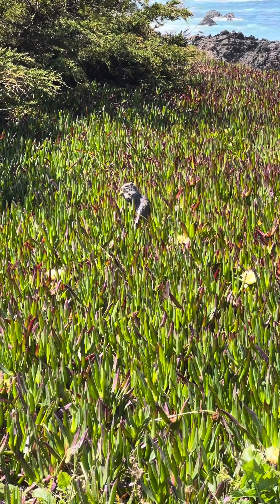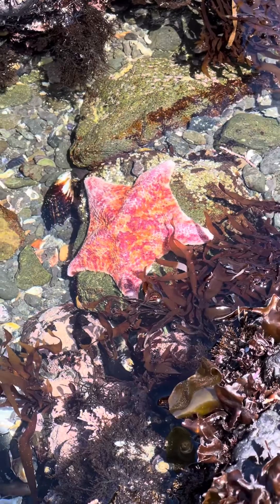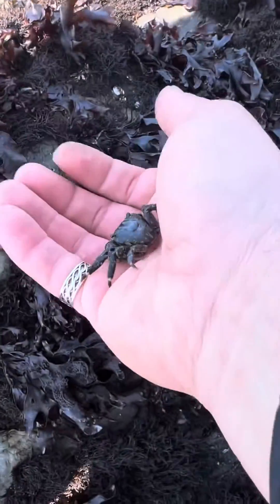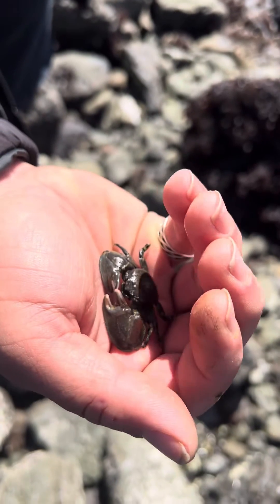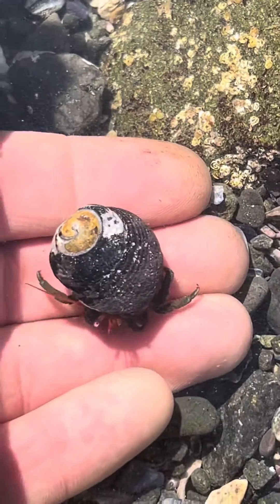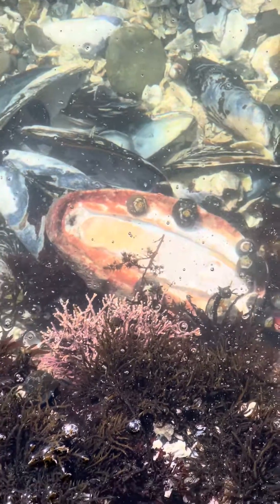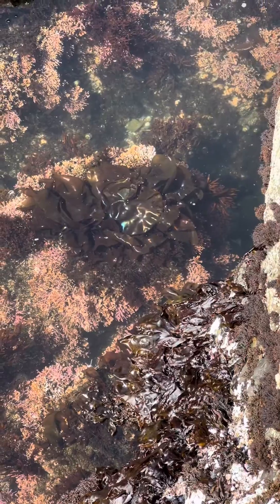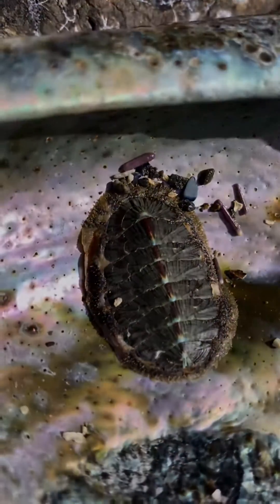The Tidal Zone: An Ecosystem of Beauty and Chaos